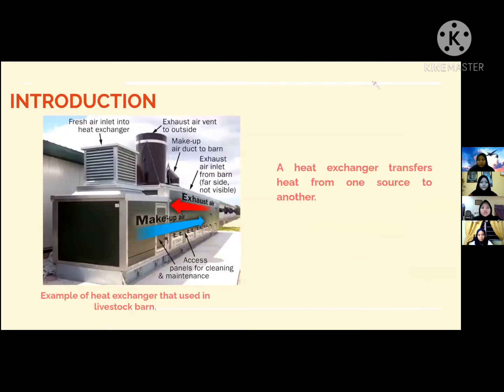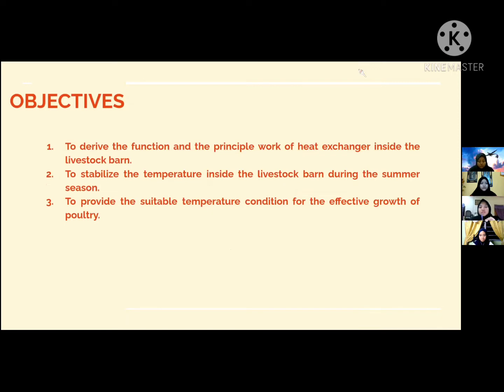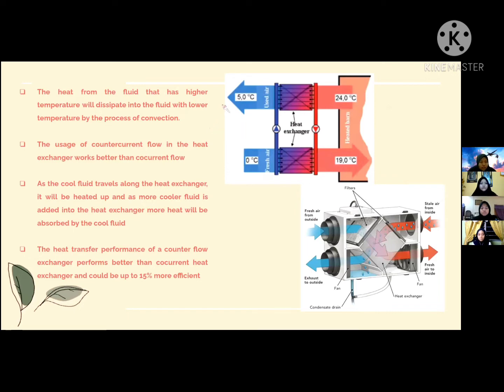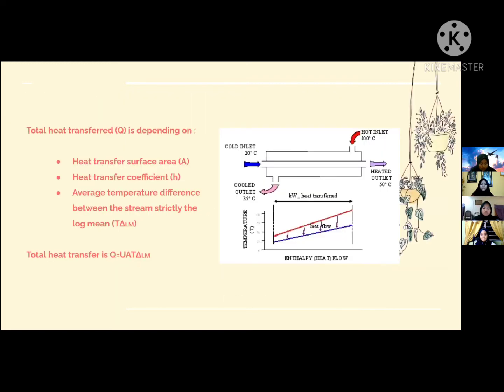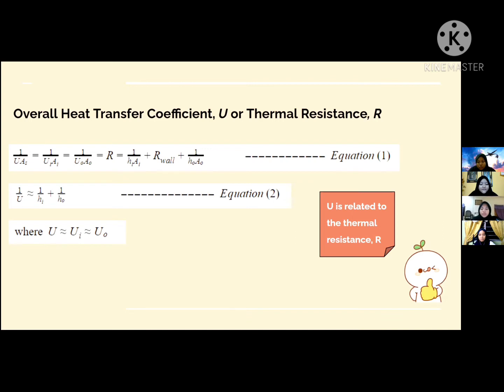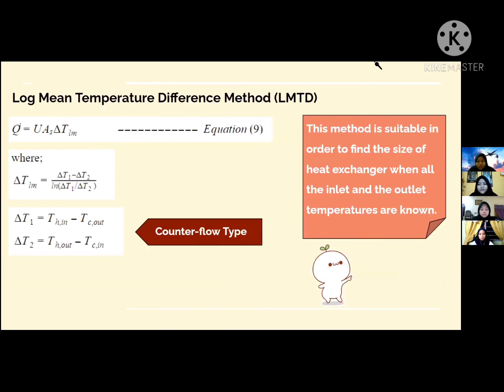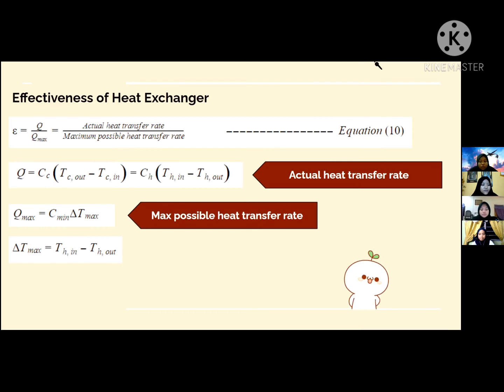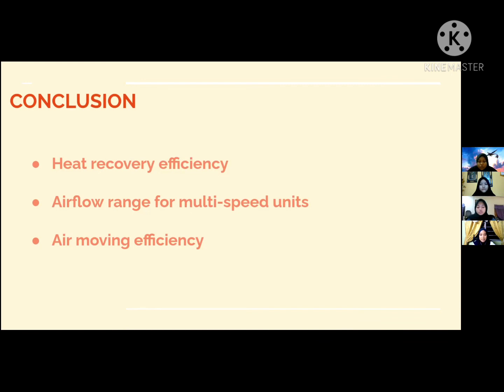Heat Exchanger In Livestock Barn (EAB 3210-Principle of Heat Transfer)